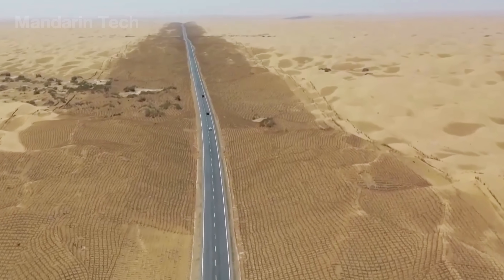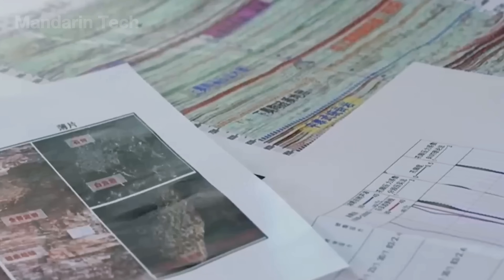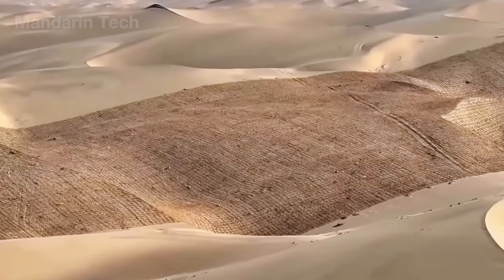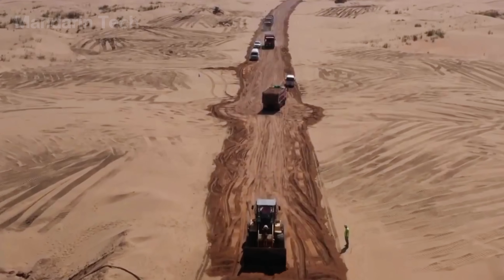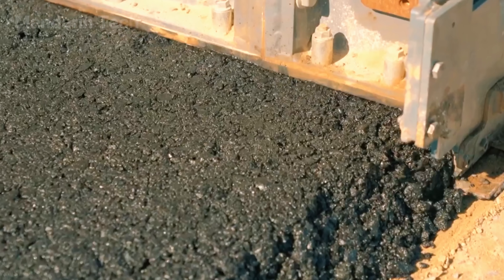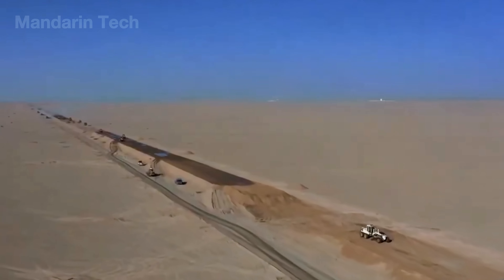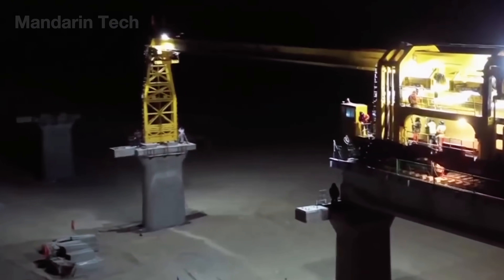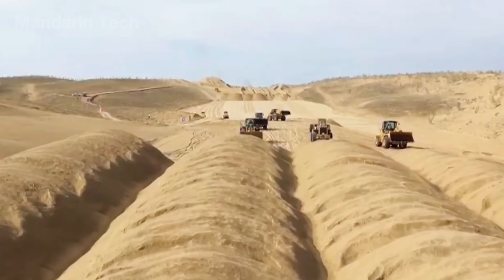How China Built 500 Kilometer Desert Highway That Stuns Even American Engineering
Across one of the harshest deserts on Earth, China built a five-hundred-kilometer highway through shifting sands and searing heat — a feat that stunned even American scientists.

🚧 Follow the extraordinary construction effort that turned the Taklamakan Desert — once called the “Sea of Death” — into a corridor of steel and asphalt.
🌵 See how engineers stabilized dunes with millions of poplar trees, thousands of wells, and straw grids that anchor the sand like a living shield.
🏗️ Discover the groundbreaking technology behind desert roadbeds, anti-sand barriers, and the resilient materials that survive temperatures above seventy degrees Celsius (one hundred sixty degrees Fahrenheit).
🌍 Explore how innovation, logistics, and sheer human determination combined to create one of the most extreme highways ever built.

Mandarin Tech takes you deep inside the making of China’s desert highway — a modern engineering marvel that redefines what’s possible in the world’s toughest environments.

00:00 Introduction
00:46 Why China is Building a Highway Through the Desert
02:22 Topographic Survey
03:00 Foundation Fixing
07:43 Asphalt Pouring
15:38 Conclusion